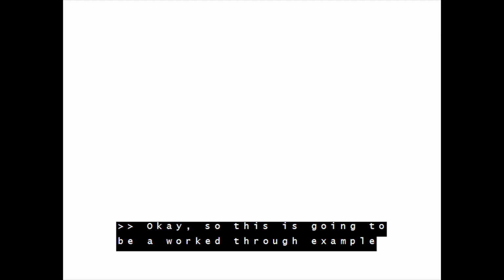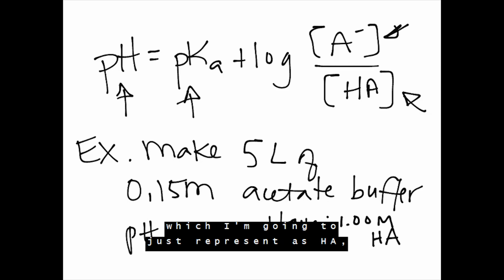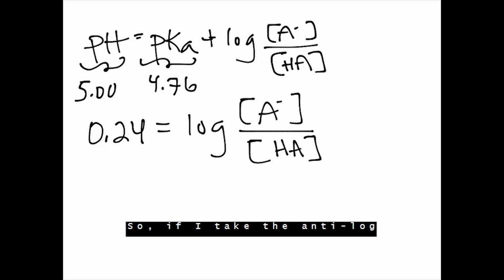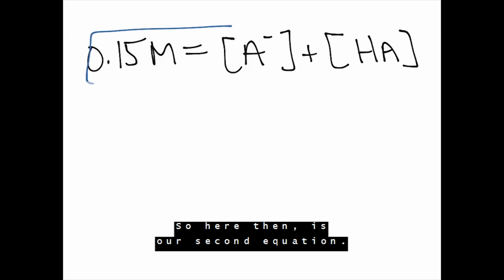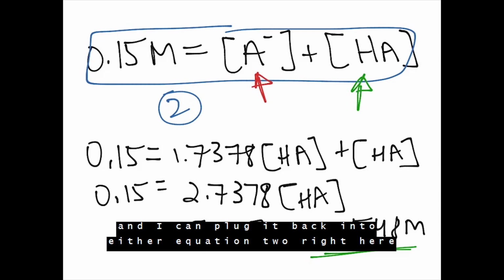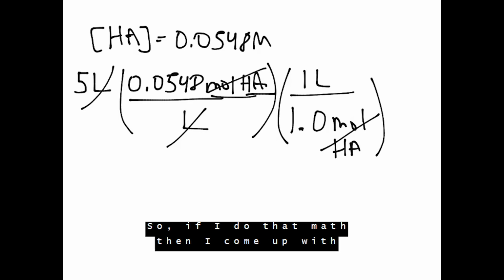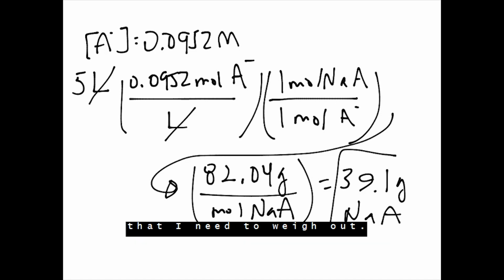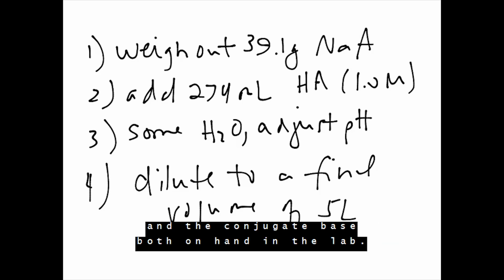Ch 2 sample buffer problem acetateCaptioned